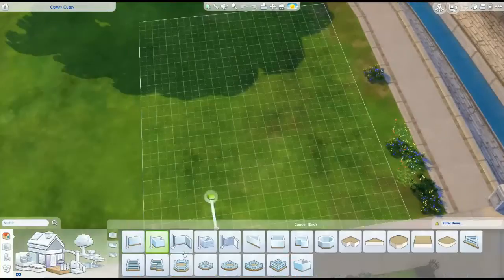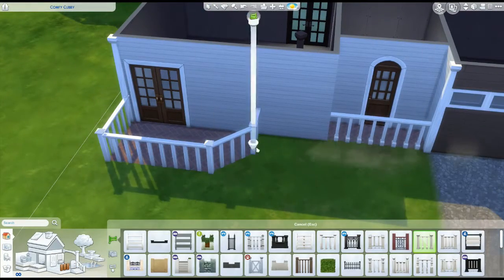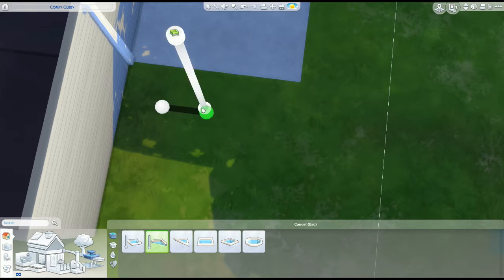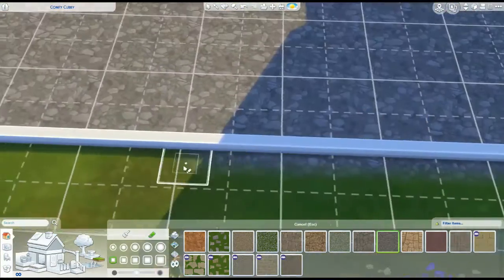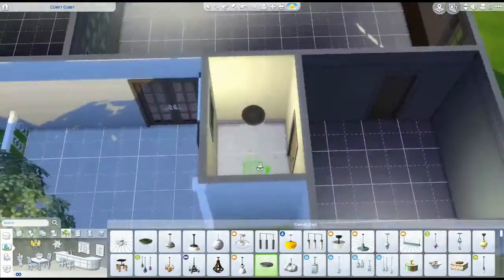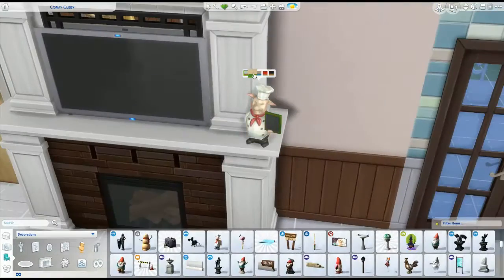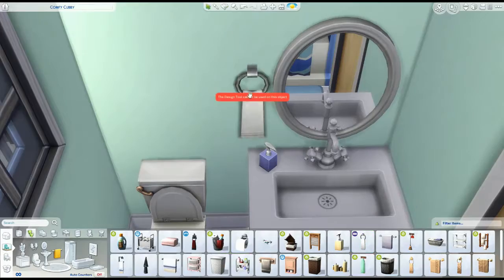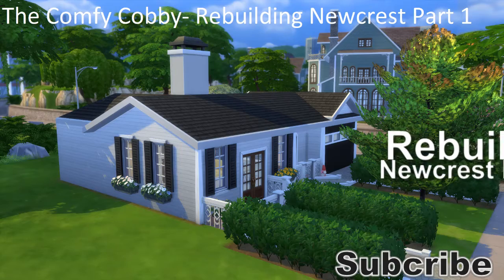700 Subscriber Special |The Comfy Cobby| Building Newcrest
Today I do the surprise! Part 1 of Rebuilding Newcrest. In this video I use The Comfy Cobby lot in Newcrest.